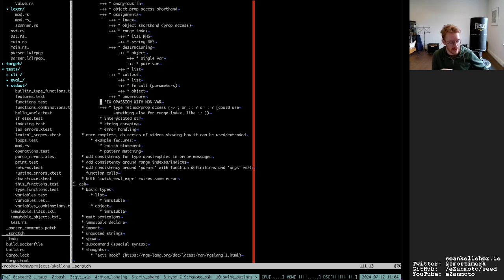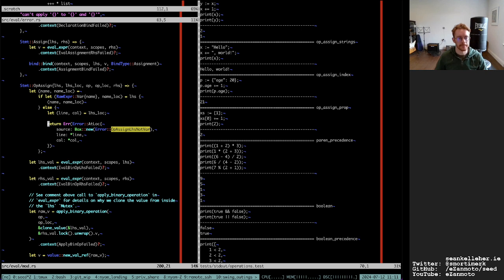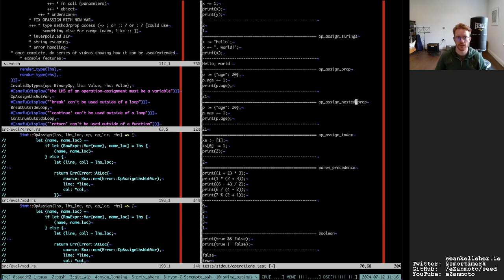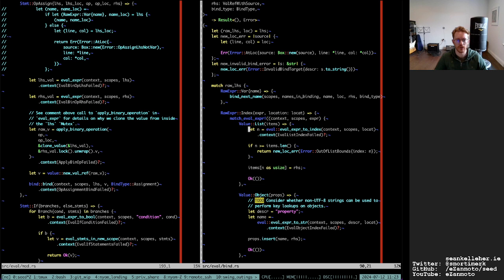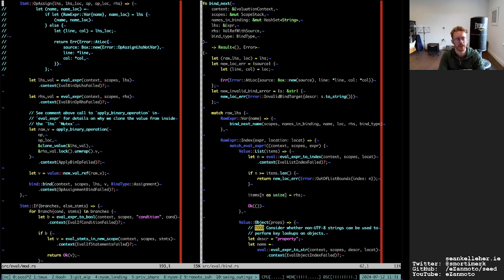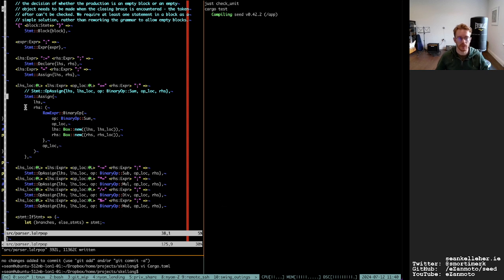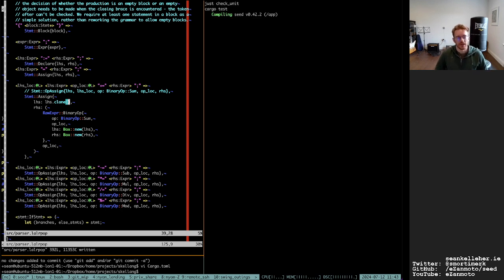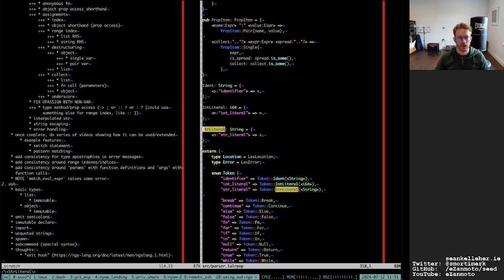Writing a Programming Language - 12/07/2024